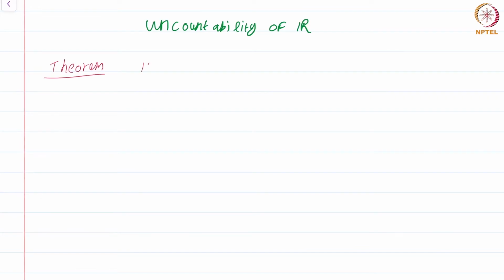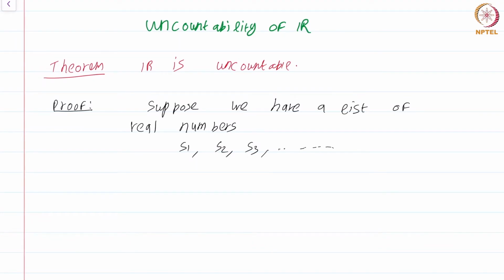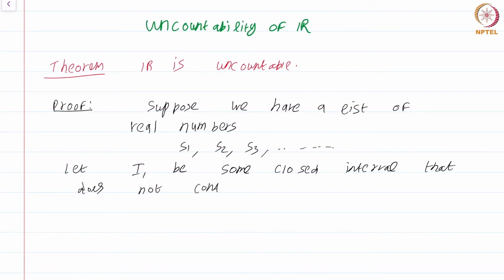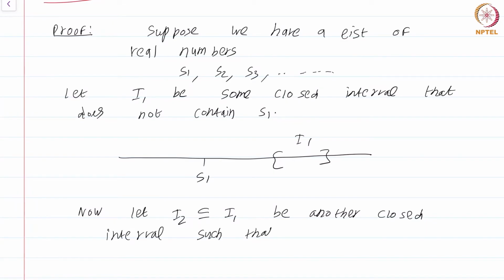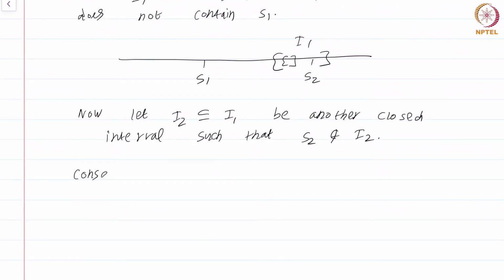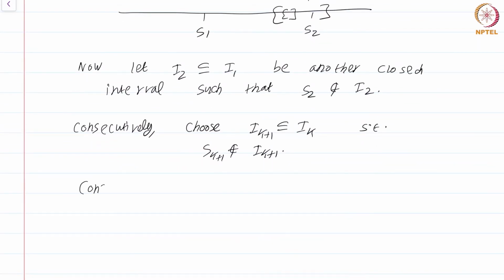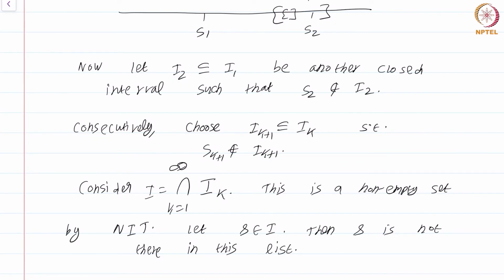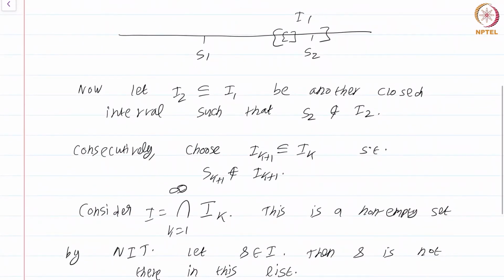Uncountability of the real numbers